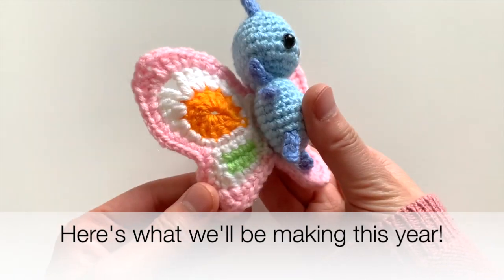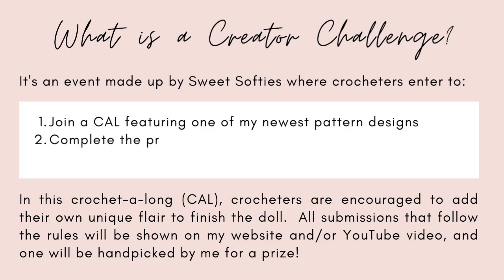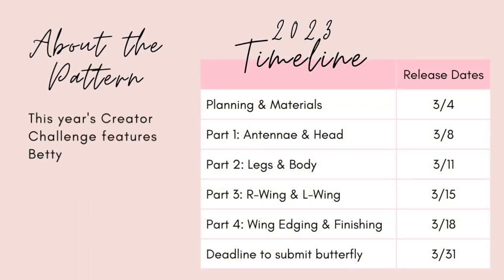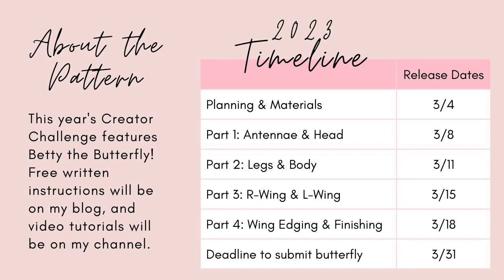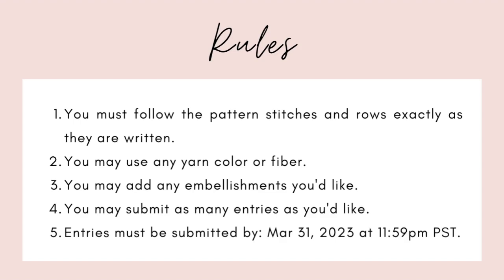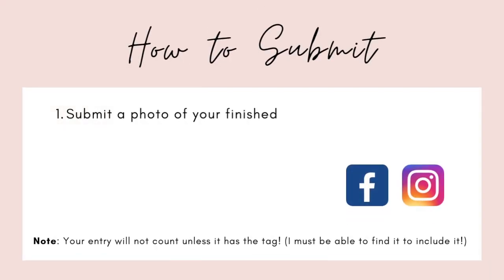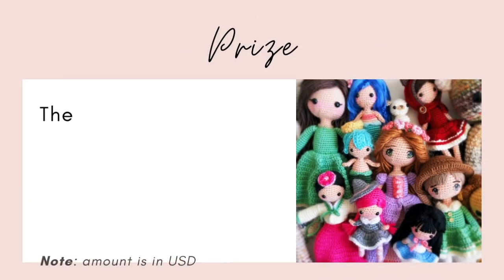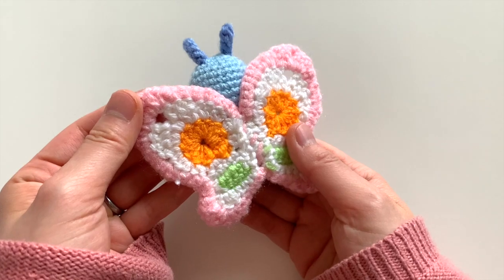Creator Challenge 2023 · Sweet Softies' Annual Crochet-A-Long (CAL)!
The Sweet Softies' annual Creator Challenge features Betty the Butterfly!  Be sure to join me for this fun and FREE Crochet-A-Long event!